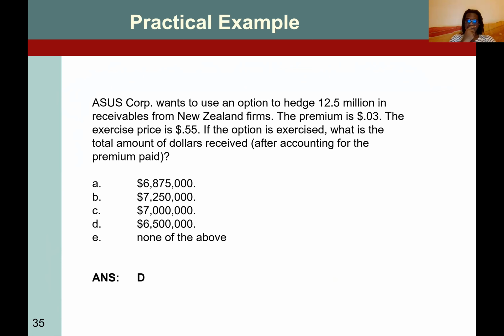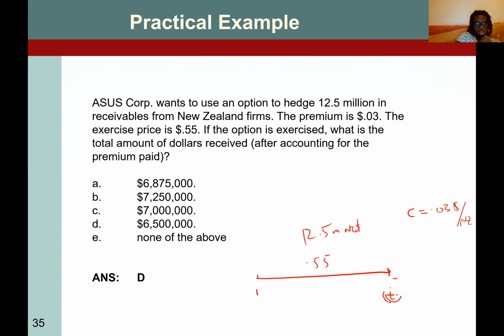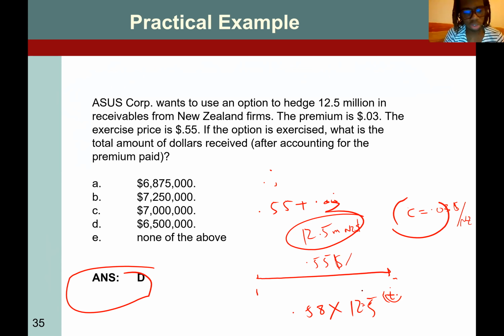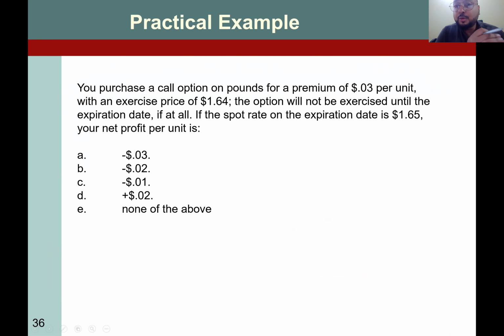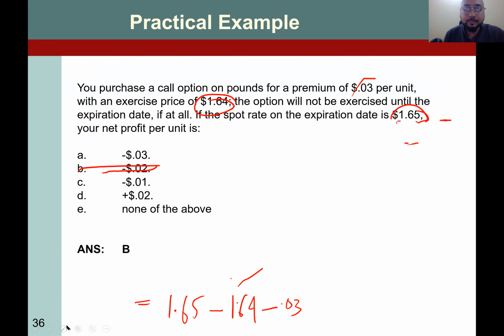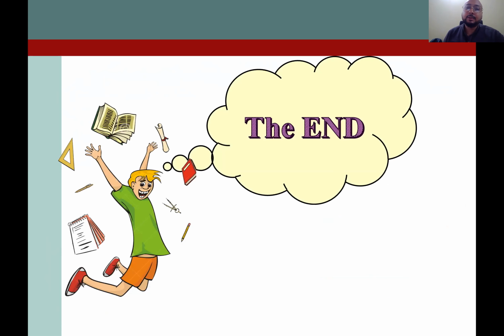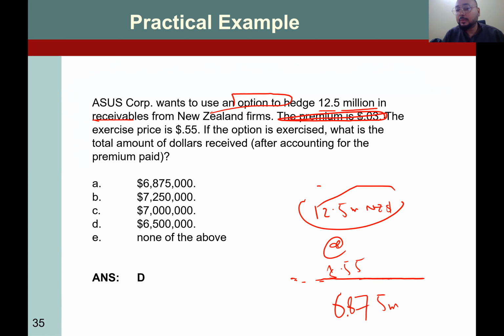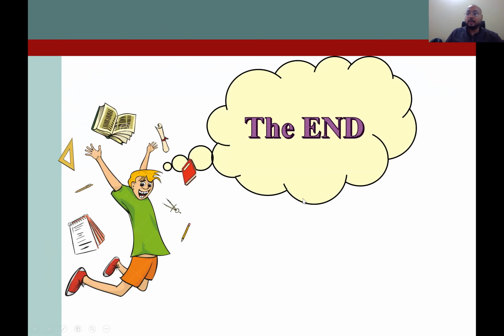International Finance (Fall 2021) Lecture 10 - Currency Derivatives - 9